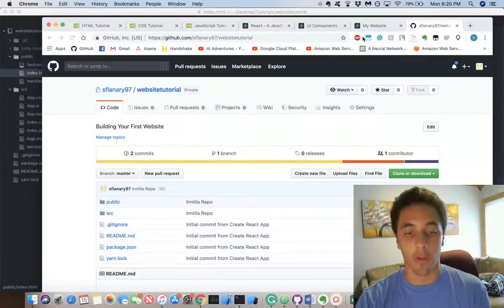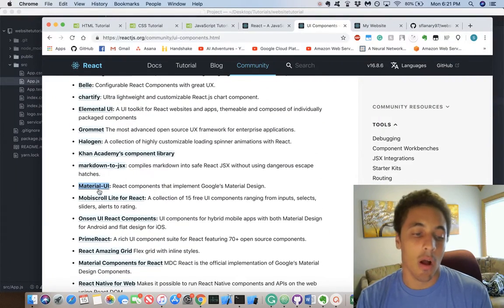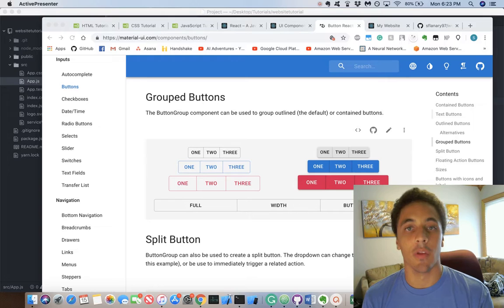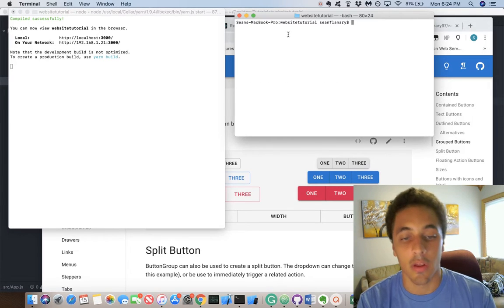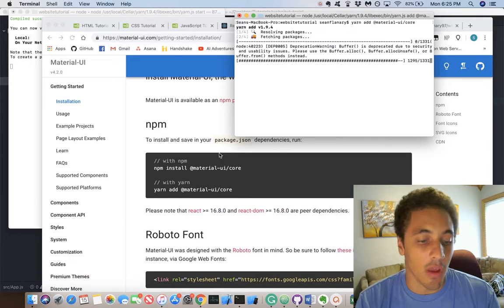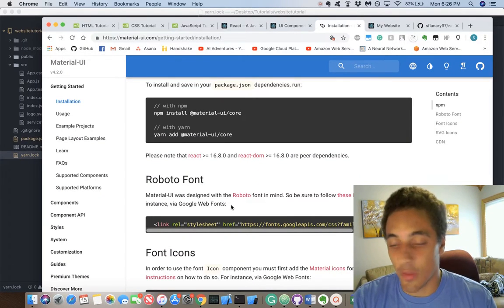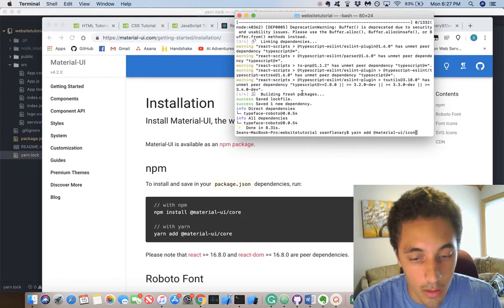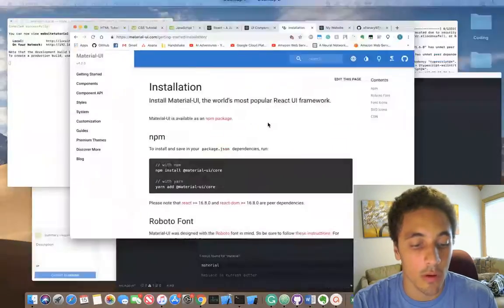0-100: Coding Your Personal Website Part 3: Component Libraries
Welcome back! In this episode, we're going to add in the Material-UI component library to speed up the development process and access beautiful functional components that follow Google's style guidelines.